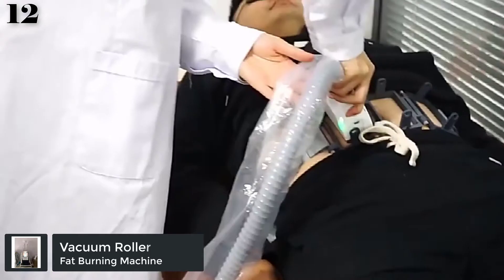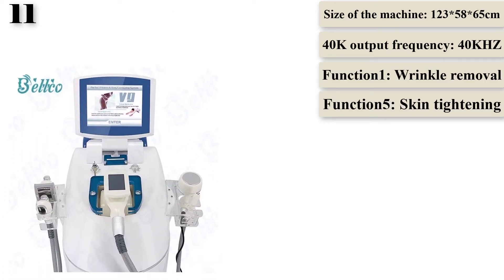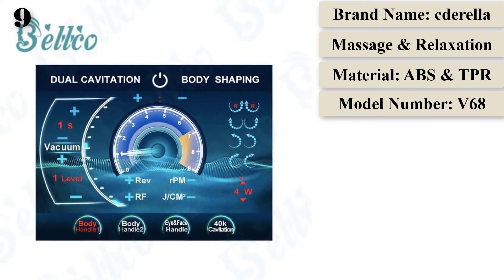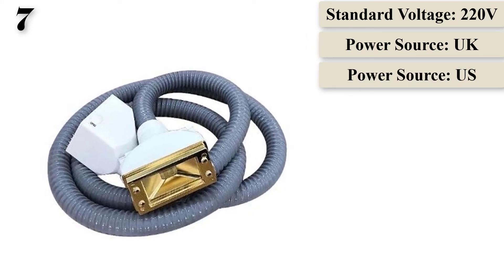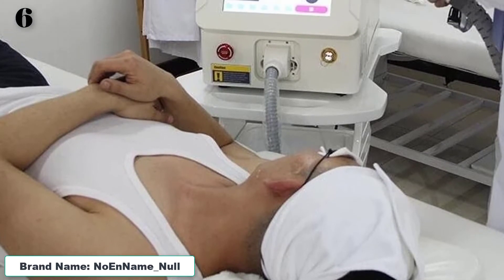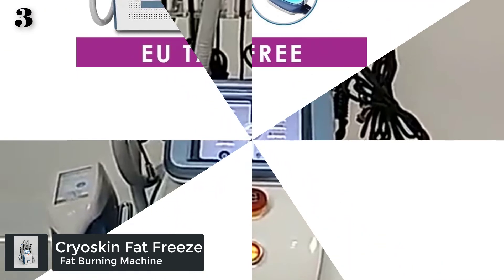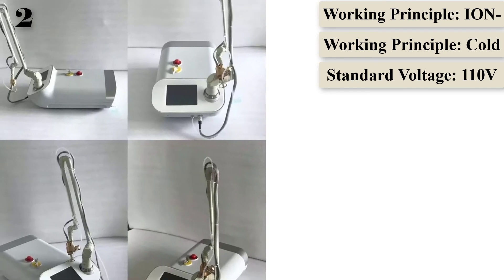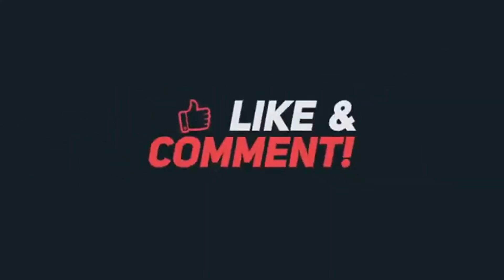Top 12 Best Fat Burning Machine In 2021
2021 Top Rated and Reviewed Fat Burning Machine.
References to the goods:
1)► 2021 Hot Sale! 1060NM Laser Fat Burning Removal Body Shaping Slimming Machine
2)► Portable CO2 Fractional Laser Stretch Marks Pigment
3)► 4 Handle Fat Burning Body Sculpt Bodysculpt Machine
4)► 1060NM Laser Fat Burning Removal Body Shaping
5)► New Arrival 5 in 1 Body Shaping RF Cavitation Fat Removal Machine
6)► 755nm 808nm 1064nm Diode Laser Portable Hair Removal 3 Waves
7)► 1060NM Laser Fat Burning Removal Body Shaping Slimming Machine
8)► 2021 New Technology HI-EMT Emslim Body Sculpting Shaping
9)► Body Slimming Machine Vacuum Roller Cavitation Machine
10)► HIEMT Electromagnetic Fat Burning Weight Loss Shaping
11)► Weight Loss Anti Cellulite Body Slimming Skin Fat Remove
12)► Vacuum Roller Machine Cavitation Massager Body
Looking to burn fat and get a leaner body?  You are not alone!
The WHO says that around 40% of the world population is overweight, and nearly 13% of us are obese.
The numbers are quite shocking! It’s high time we all did something about this. But not all of us can afford expensive gym memberships or buy spin bikes and other exercise machines.
Many of us might not even have time for the effort needed either.
A fat-burning cavitations machine is an easy way to burn fat and tone extra flab in hips, waist, and thighs. Research suggests that the devices work well for toning and body fat reduction.